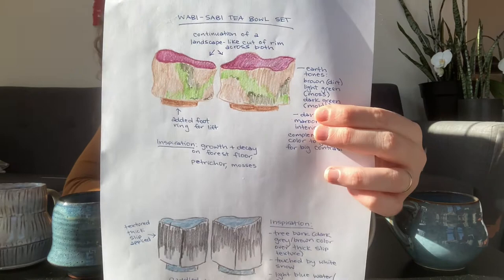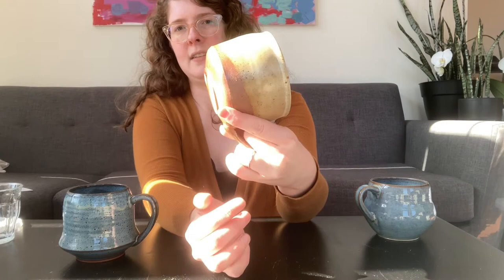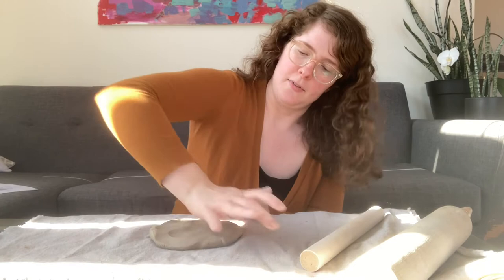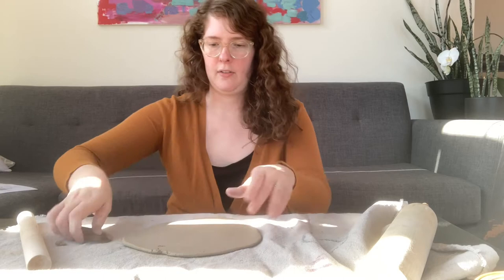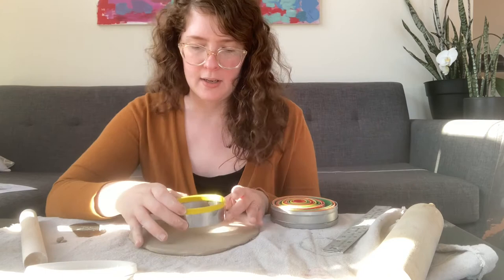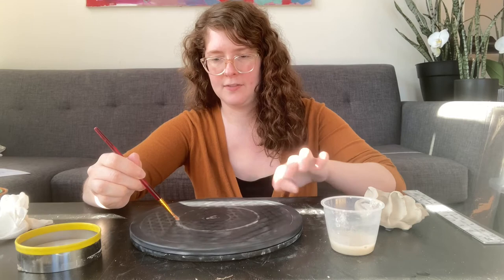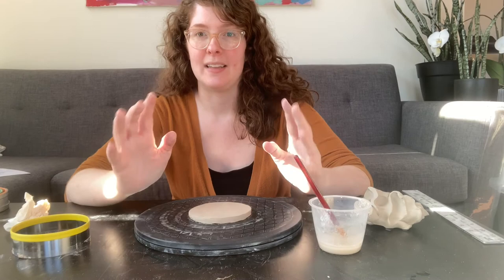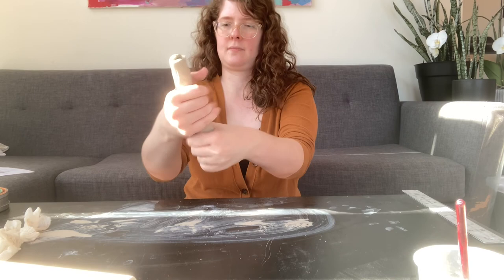Wabi-Sabi Tea Bowl (Coil Pot) Part 1